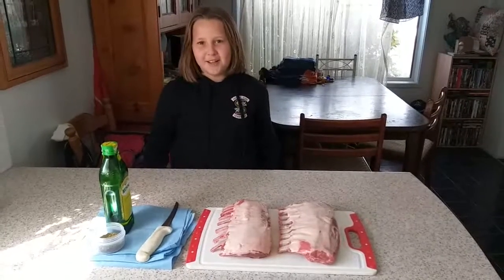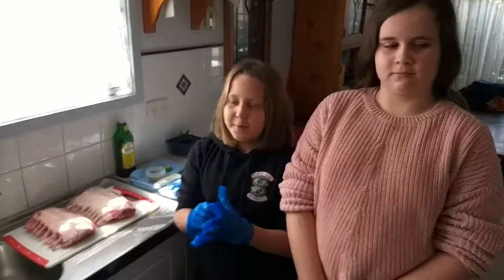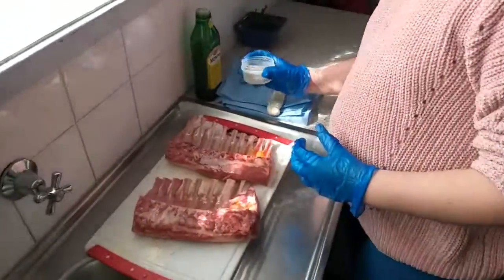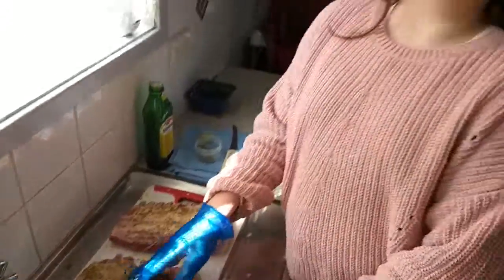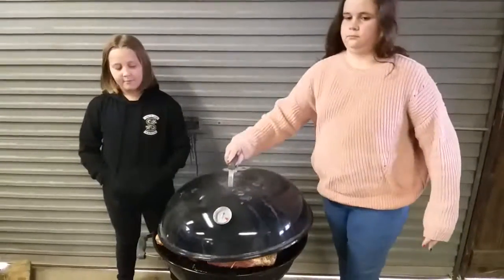Lamb Ribs on the Weber